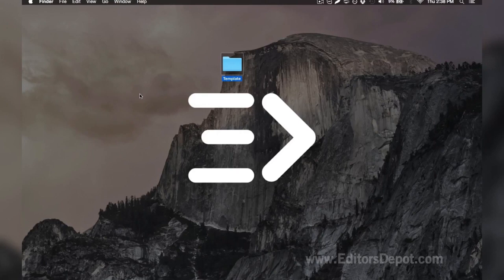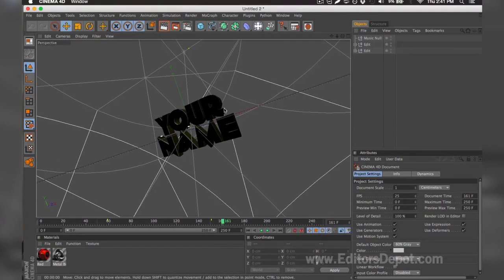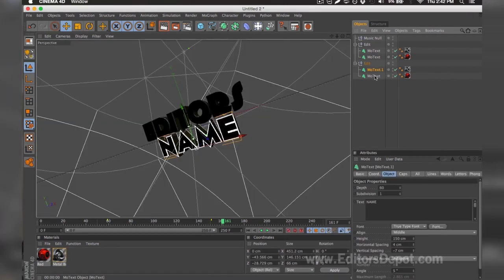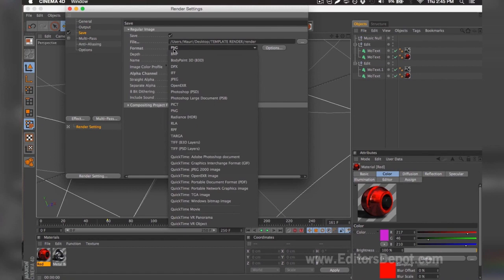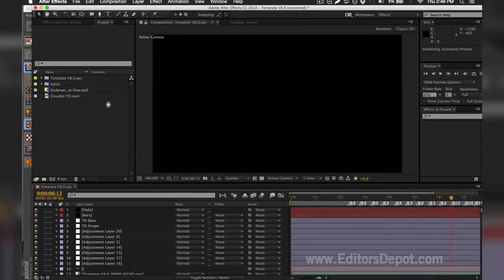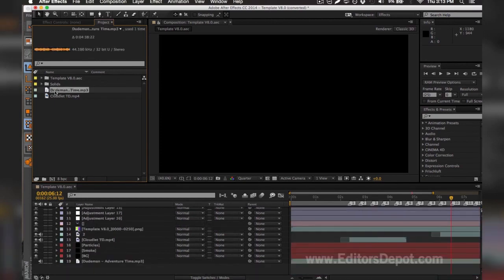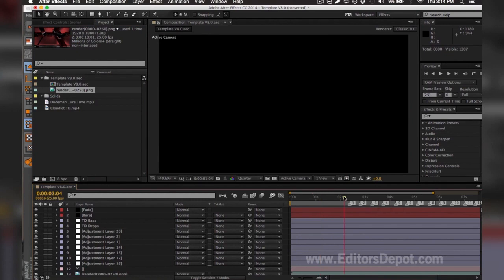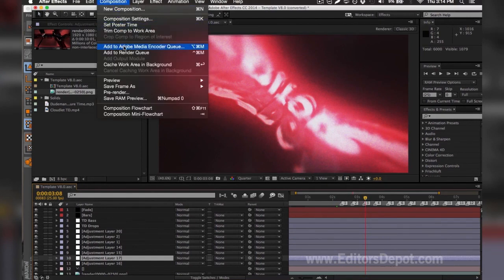FREE Sync/Pulse Intro Template | Cinema 4D + After Effects | With Tutorial!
This template released just yesterday! We absolutely love the green elements to this intro. What's your favourite part? Like this template?